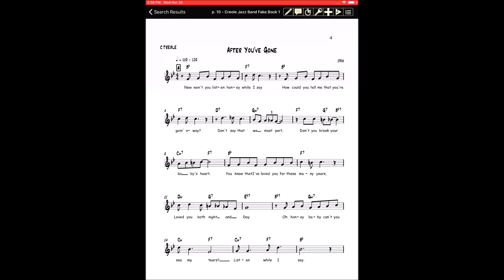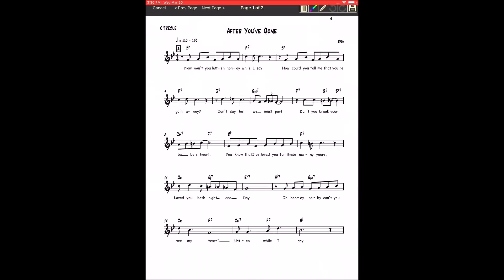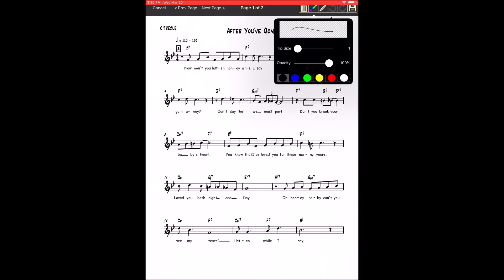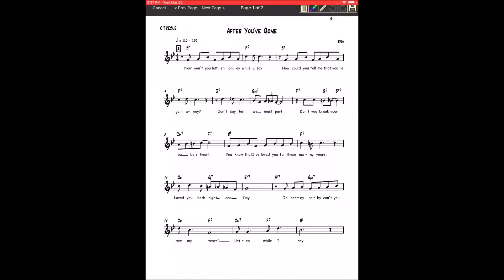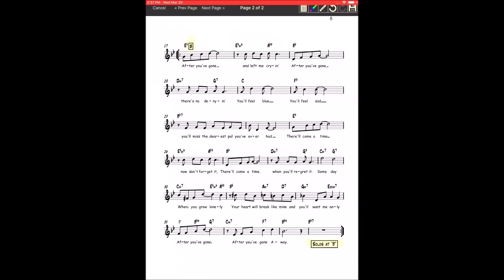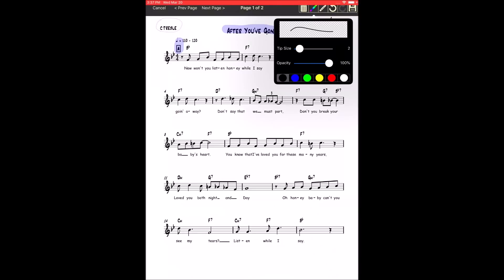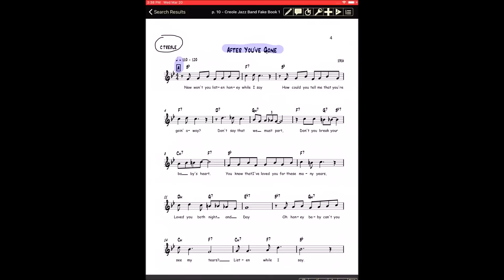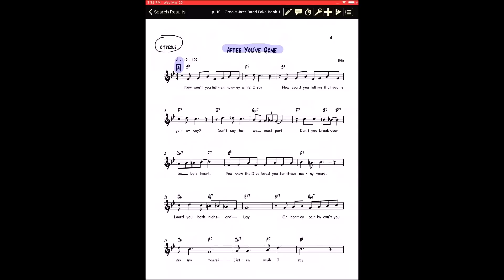iGigBook Sheet Music Manager 6 Drawing Tools Demo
A short demo illustrating the drawing capabilities in iGigBook Sheet Music Manager 6.  This demo uses the brush width and opacity settings to create a highlighting brush for score markup.  While marking up a score you can navigate to different pages, undo, redo as well as delete portions of a drawing.